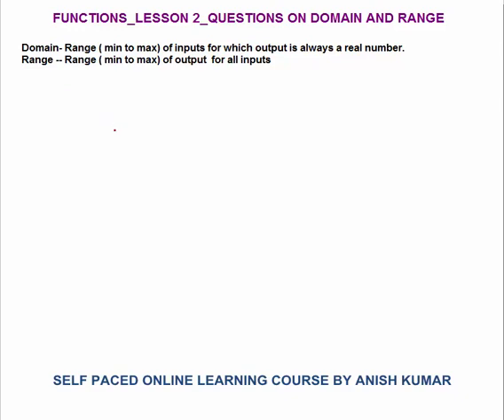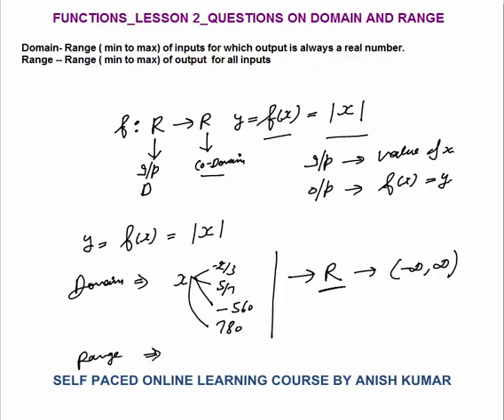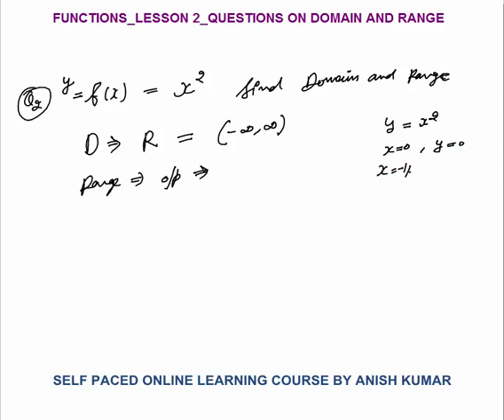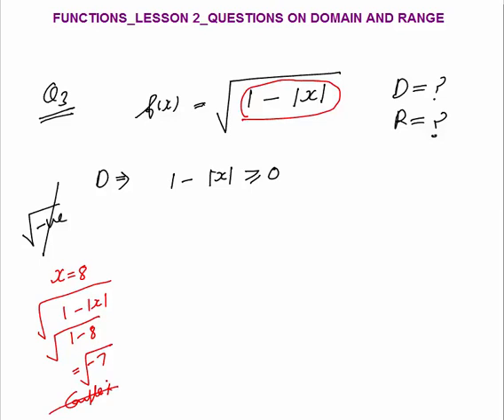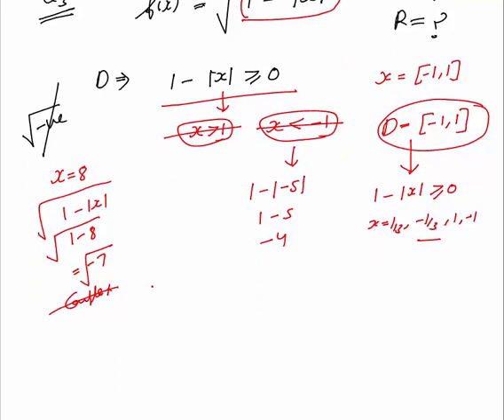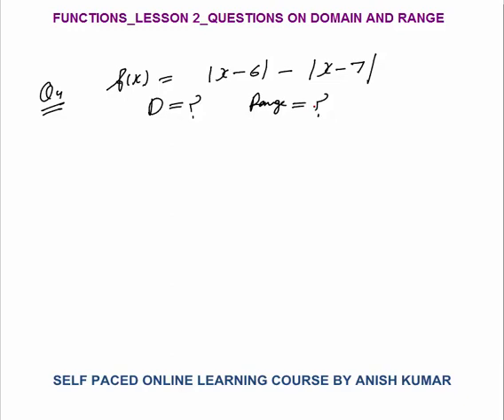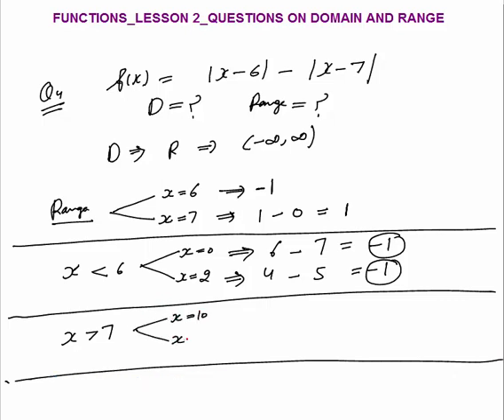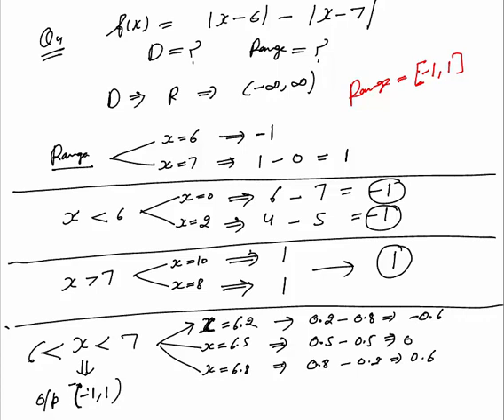FUNCTIONS_ LESSON 2_DOMAIN AND RANGE OF FUNCTIONS_FOR CAT/GMAT/XAT/IIFT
In this Video I have explained – what is domain of a function, what is range of a function, domain and range of modulus function, domain and range of other functions
This video is relevant for students doing preparations of aptitude exams like cat, xat, gmat, gre, sat, xat, iift etc.